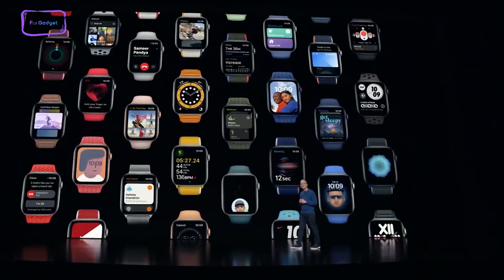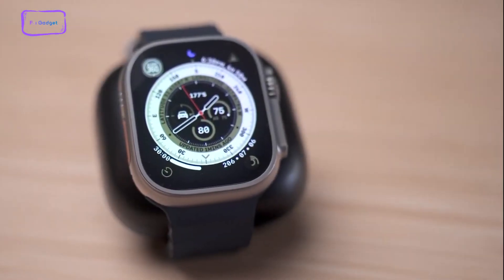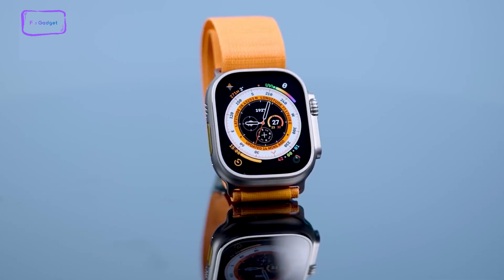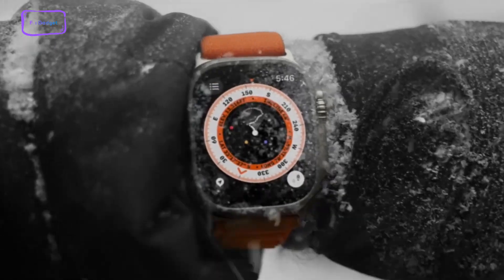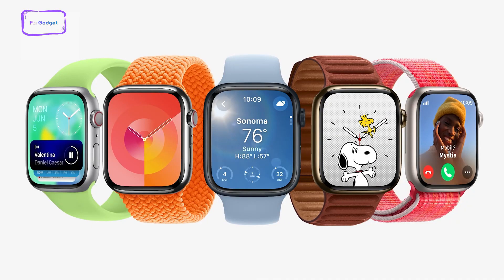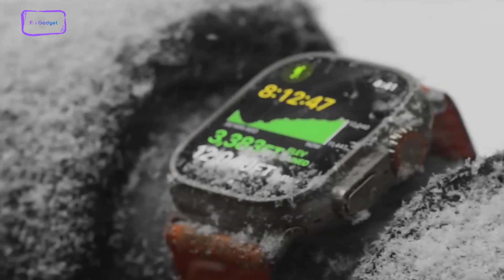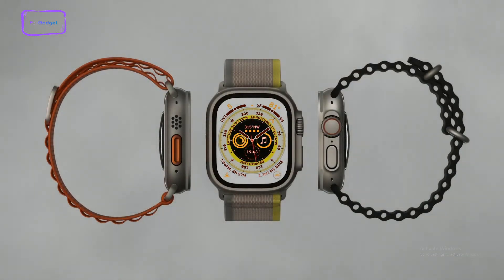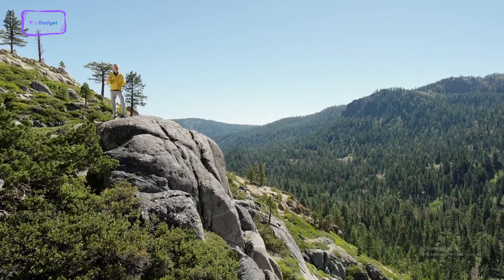Apple Watch Ultra 2 Leaks Coming This September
The Apple Watch Ultra 2 could be in the works, bringing upgrades to the debut Apple Watch Ultra. Now that the company offers a smartwatch suited for runners and outdoor sports enthusiasts, we’re eager to see how the Apple Watch Ultra 2 will improve. In this video, we are going to talk about the latest news of the Apple Watch Ultra 2 so far.